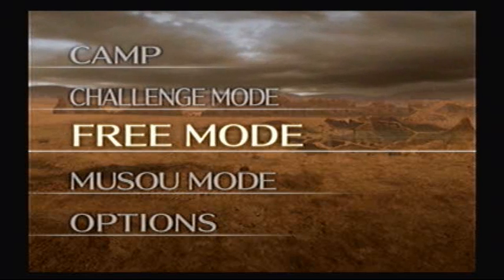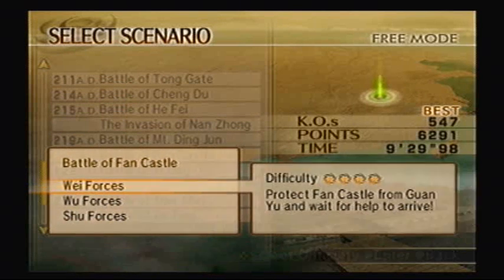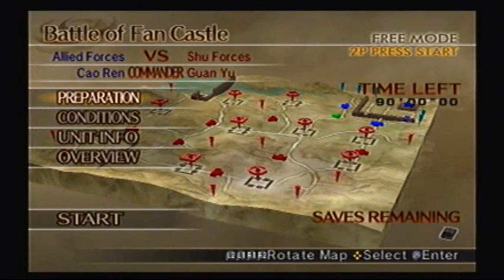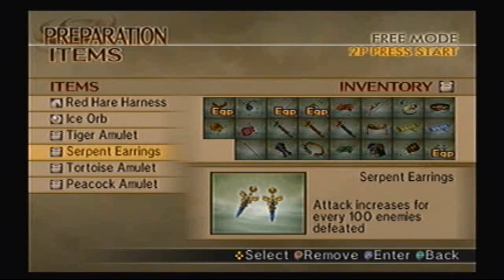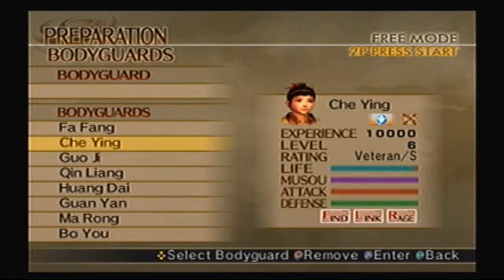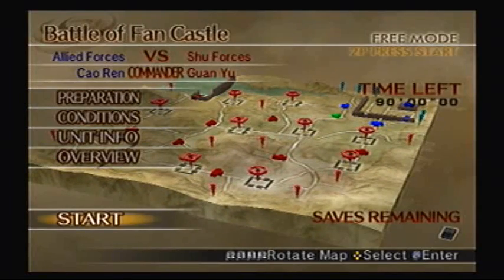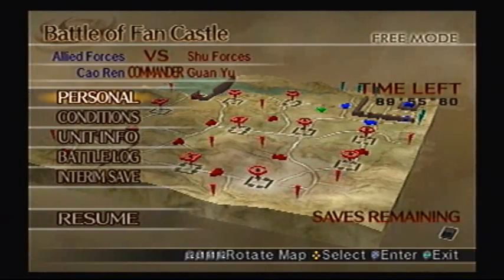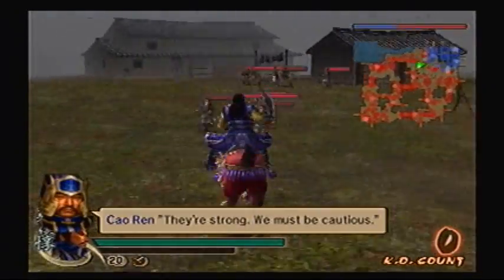Let's Play Dynasty Warriors 5 #59 - Xiahou Dun 4th Weapon - Kirin Fang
To get this weapon, go to Battle of Fan Castle (Wei Forces), and do the following:
- Defeat Guan Ping before the flood attack is completed.